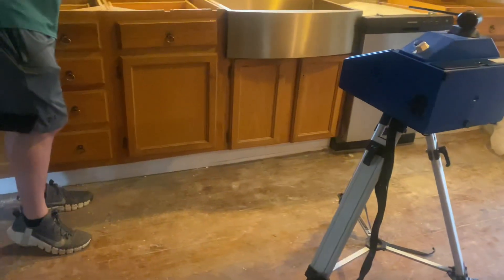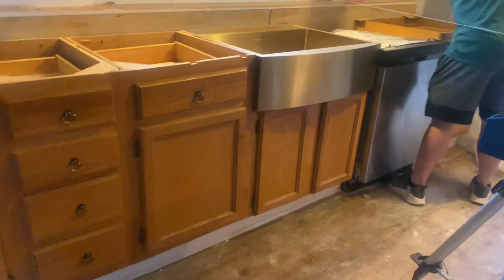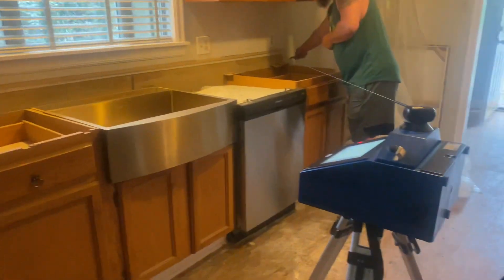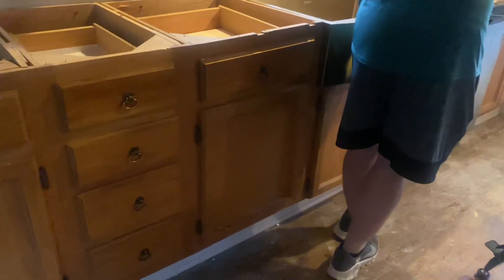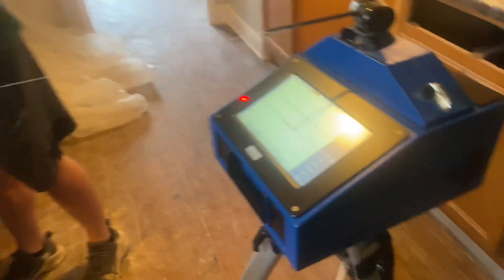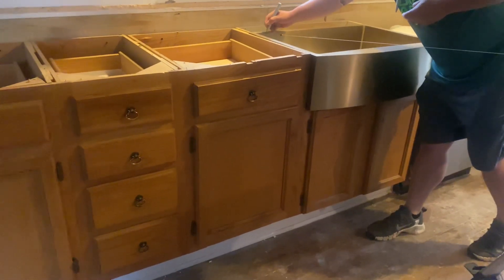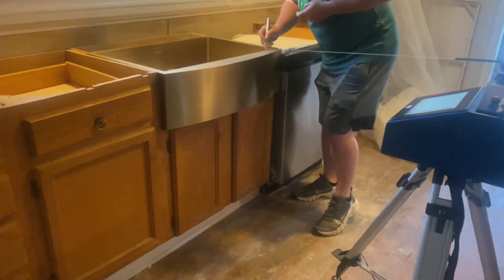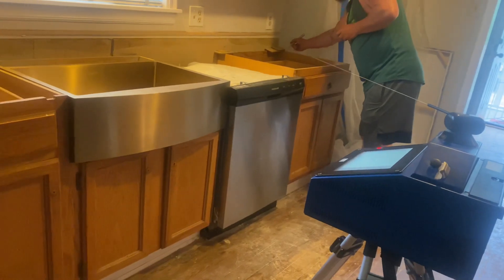THE PROCESS TO REMODEL YOUR KITCHEN STARTS HERE